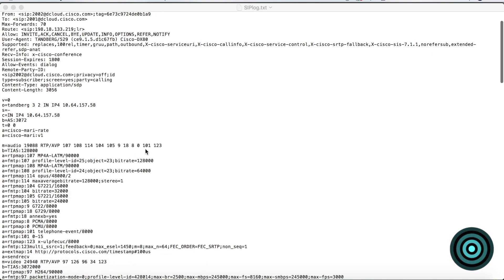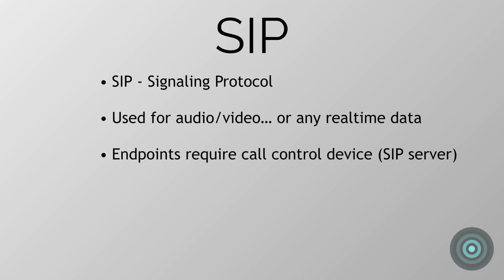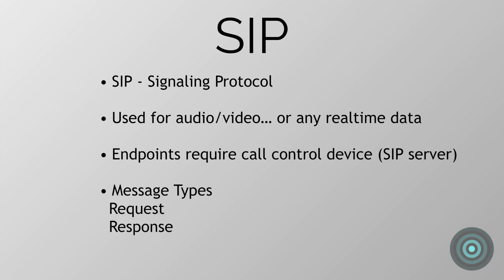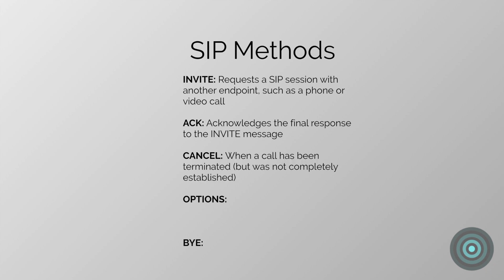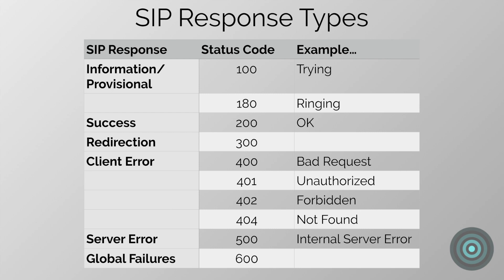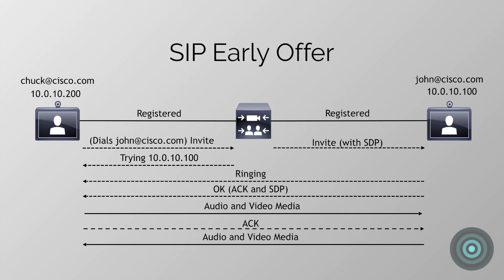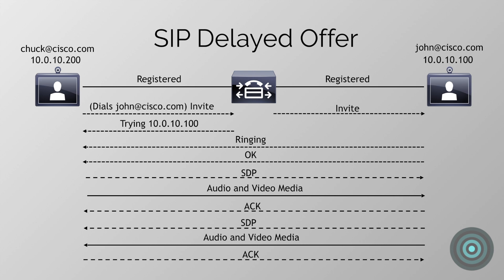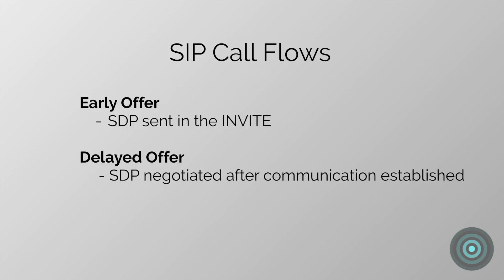SIP #1 Early vs. Delayed Offer - Cisco Collaboration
SIP Early Offer & Delayed Offer
CLCOR 350-801

This video is the first of a three-part series on SIP.  In this video, I discuss SIP Call logs, SIP messages, SIP request methods, and early vs. delayed offer.